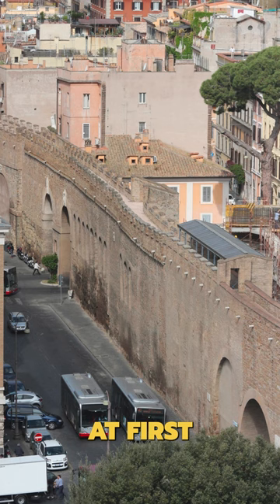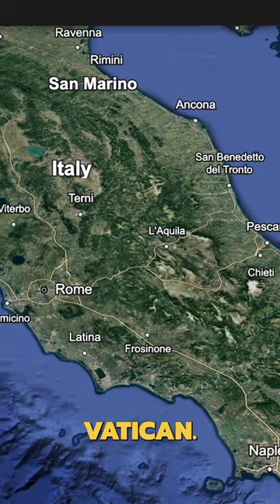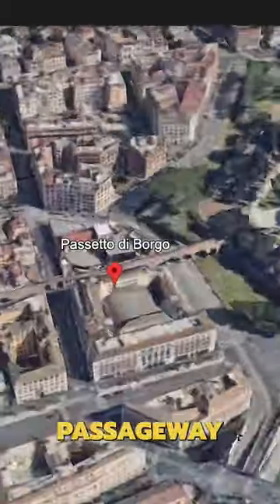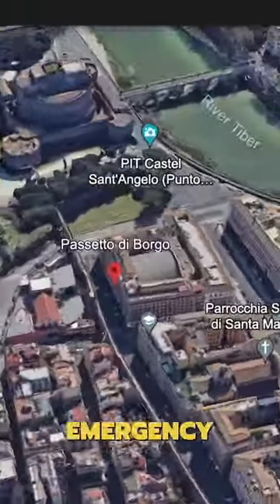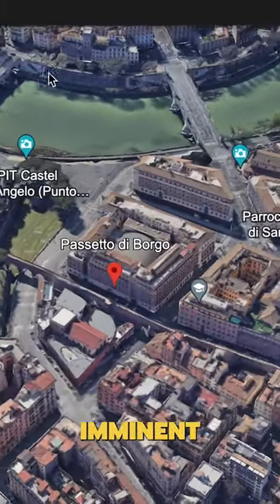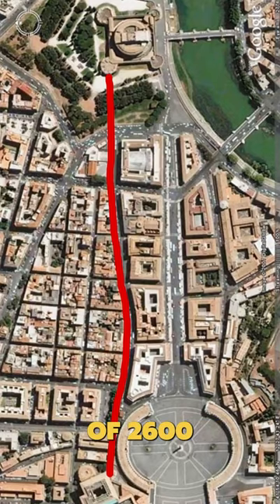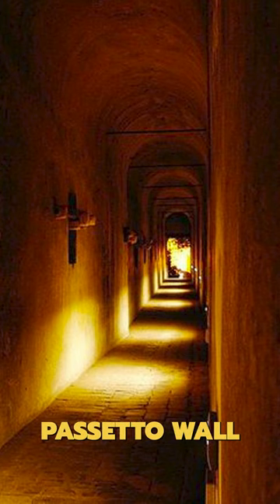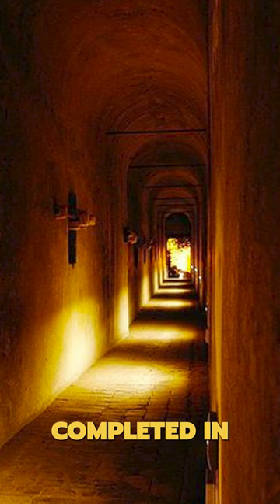The Secret Tunnels Under The Vatican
Did you know there are secret passages under the Vatican that served as emergency escape routes for the Pope?

From Wikipedia:
The Passetto di Borgo is an elevated passage connecting the Vatican City with the Castel Sant'Angelo. Stretching approximately 800 meters, it served as an escape route for popes in times of danger. Most notably, this corridor was used by Pope Clement VII in 1527 to escape the sack of Rome by troops of Emperor Charles V. Its secretive and strategic nature, intertwined with centuries of papal history, makes it a captivating point of interest in Rome's vast tapestry of historical sites.